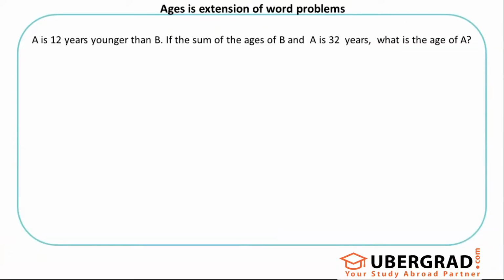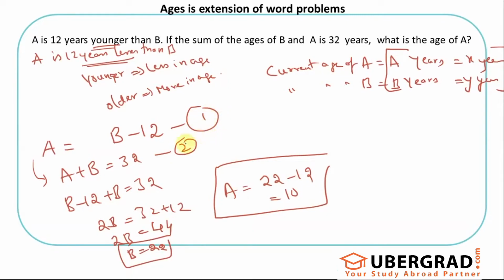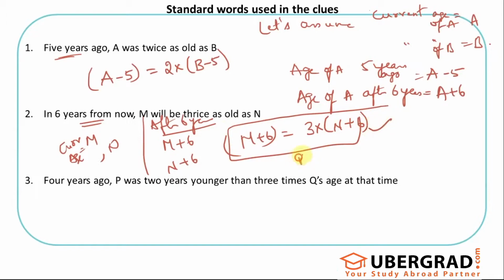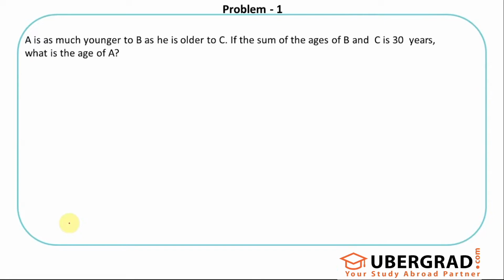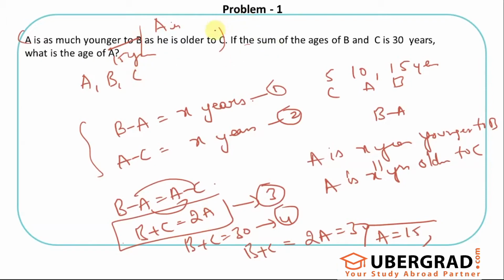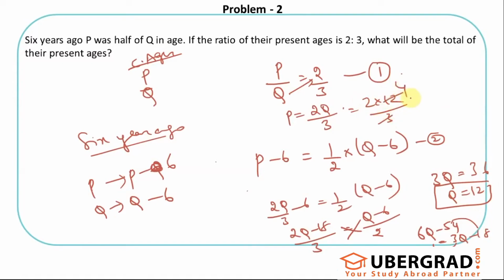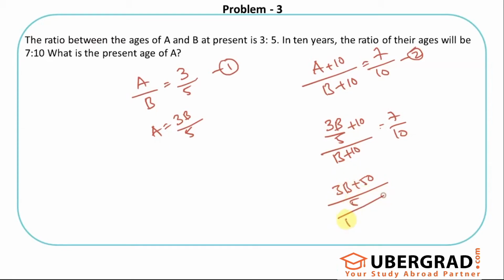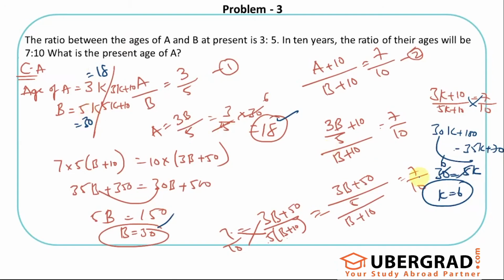Word Problems 6 (Ages)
Arithmetic is one of the four key blocks of GRE Quantitative Reasoning and the easiest of the four blocks in general. The Word Problems topic in Arithmetic is an important topic to focus on.
We shall continue with solving Ages based Word Problems in this concept video along with few simple tricks to solve tricky questions.
You can watch the remaining videos in the playlist to complete Word Problems concepts for GRE Quantitative Reasoning section.